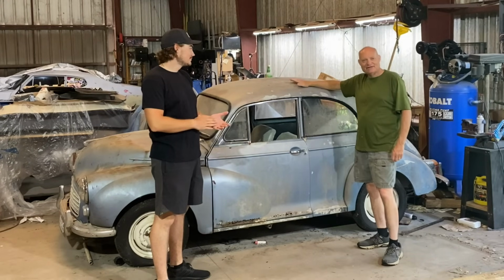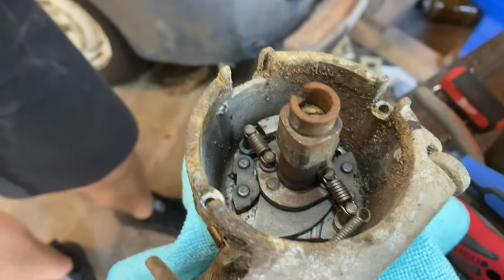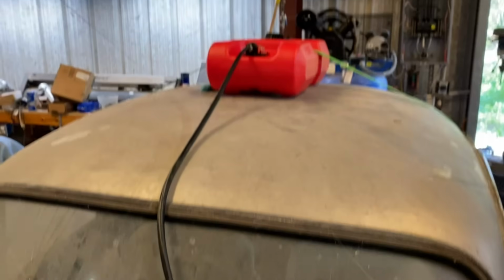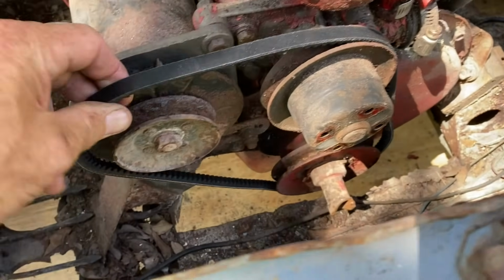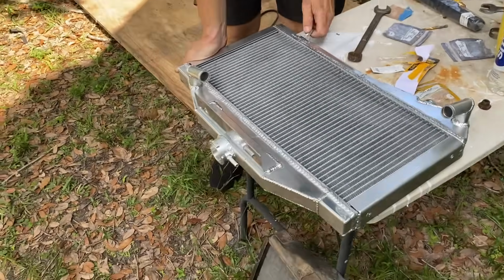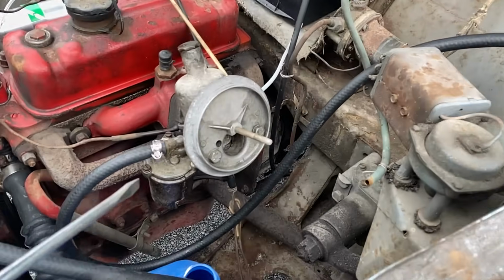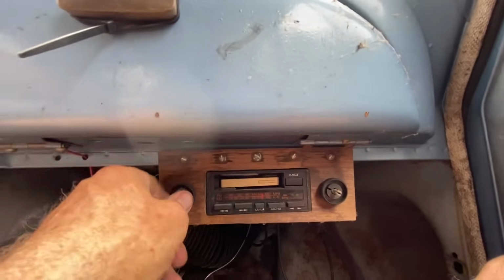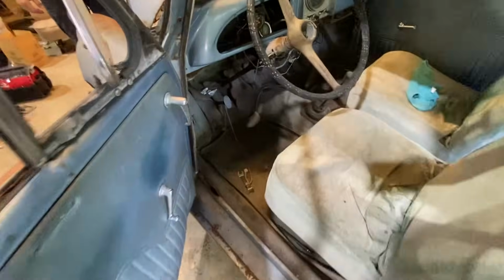1967 Morris Minor (Will it Run and Drive?)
Family Morris Minor 1000 hasn't driven in 30 years.